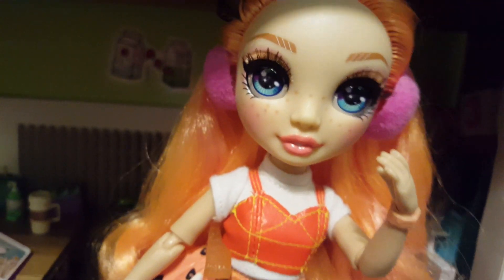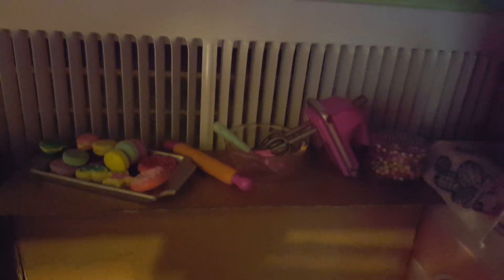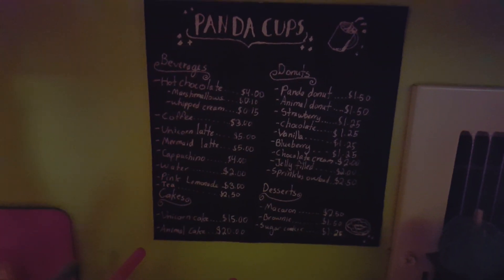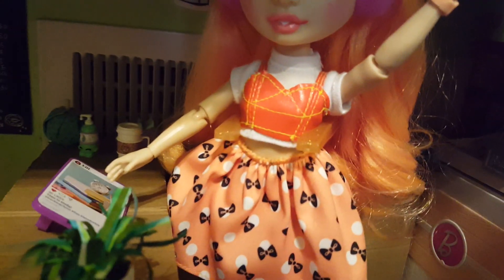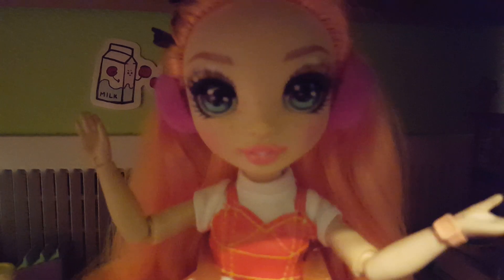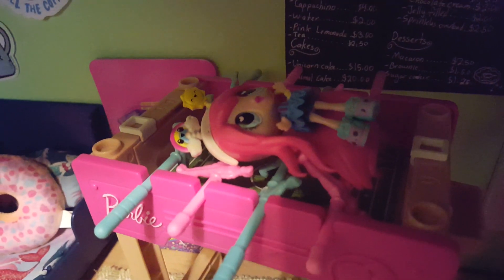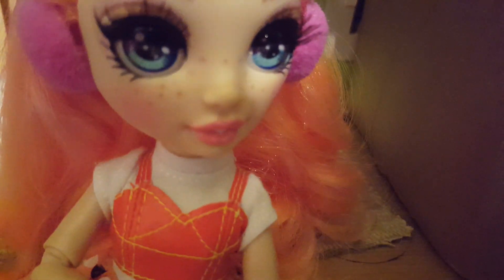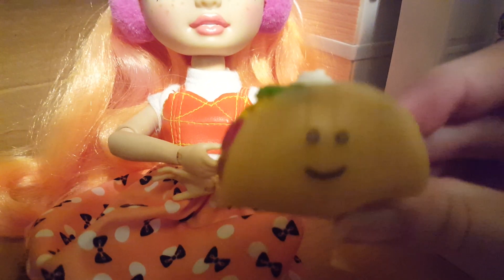Tour of Panda Cups Coffee with Poppy Rowan